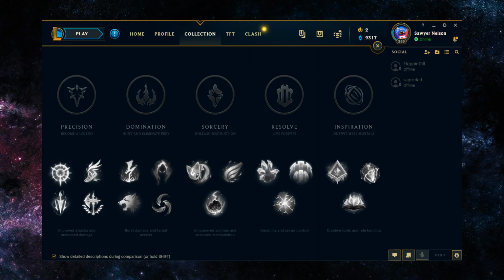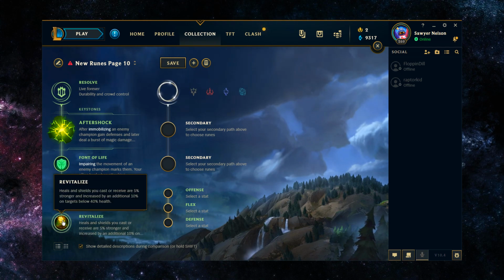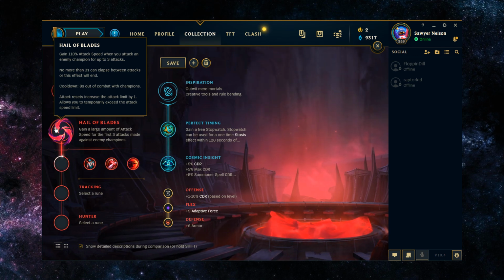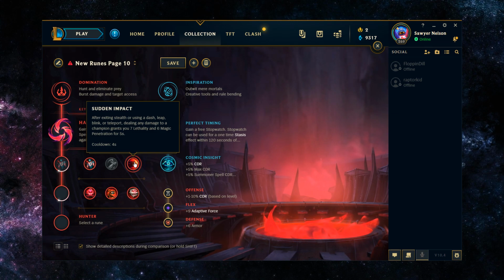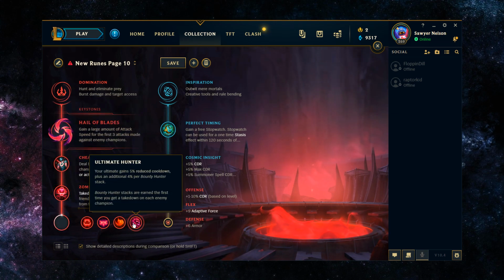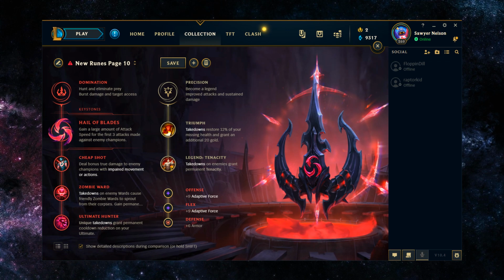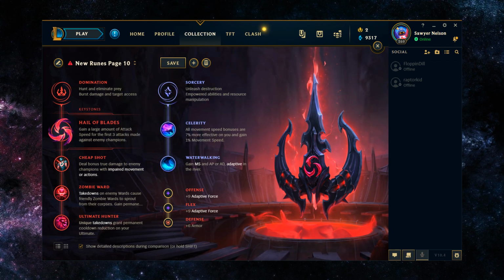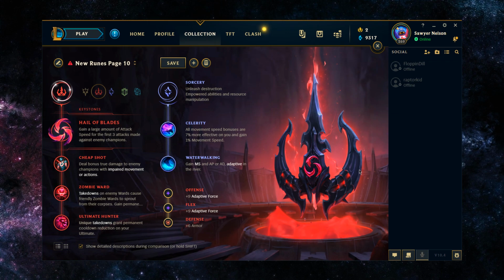Pyke Runes Season 10